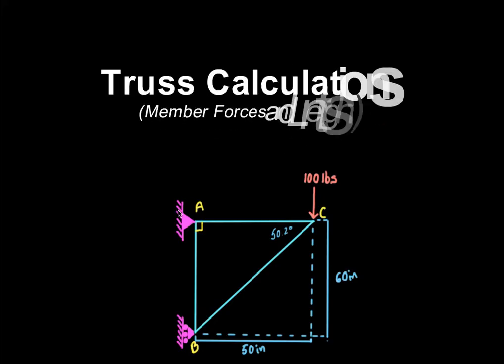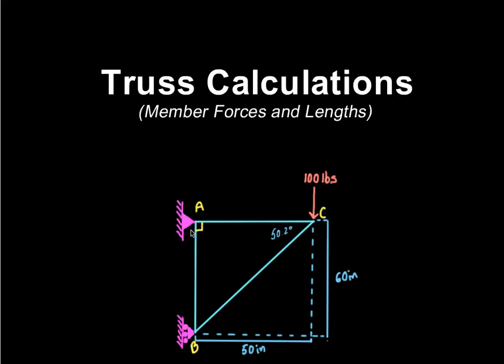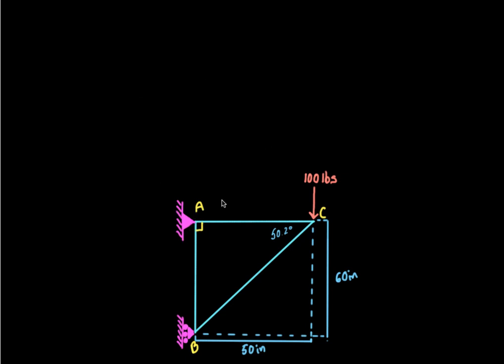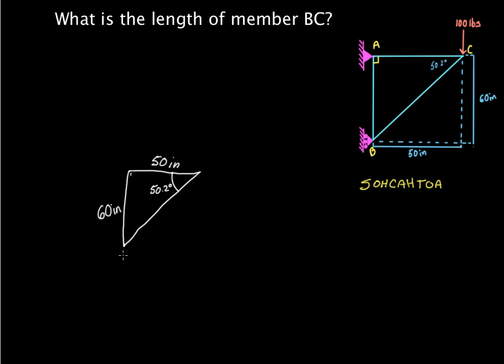Statics - Member Forces and Lengths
Introduction to calculating truss member forces